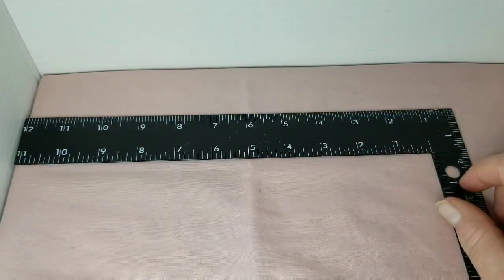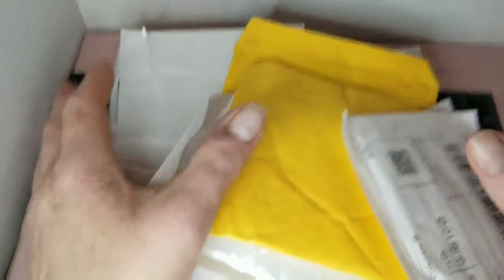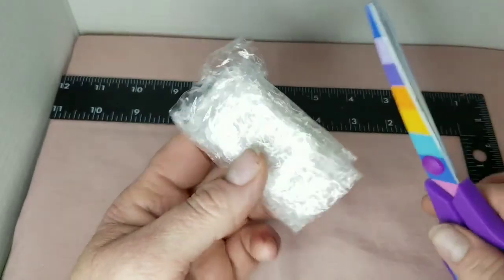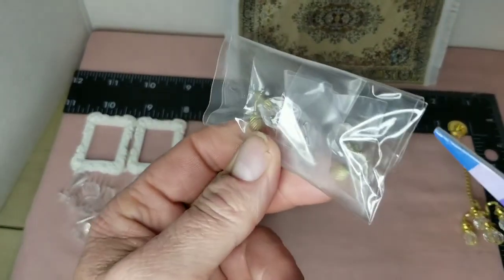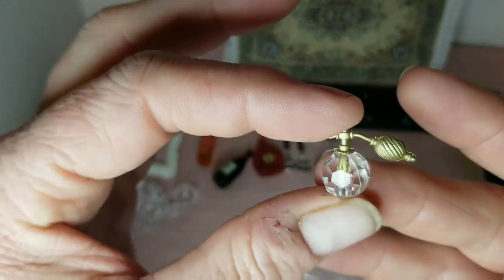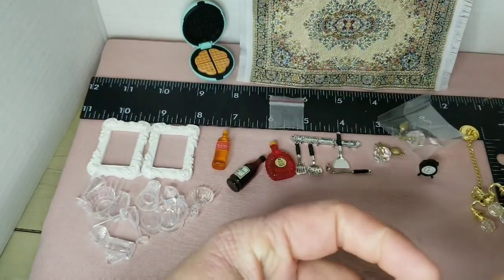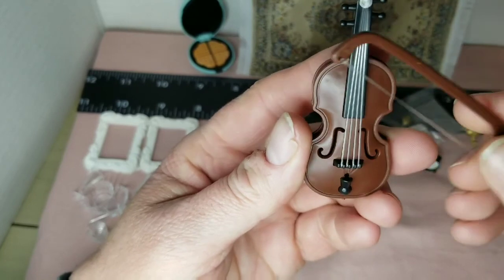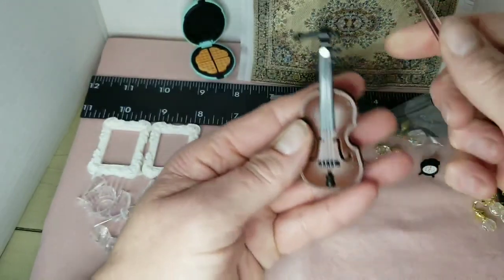Cheap miniatures i bought on Wish!